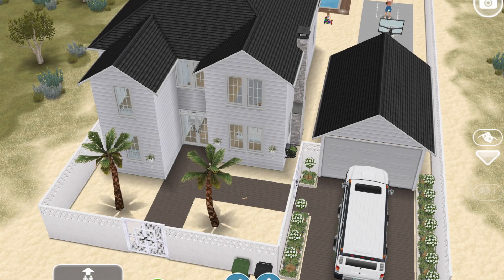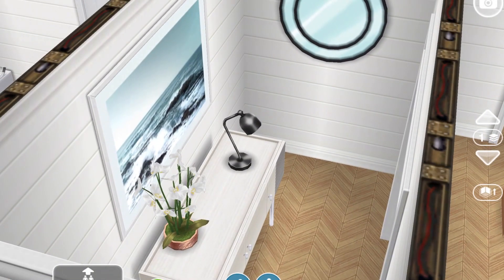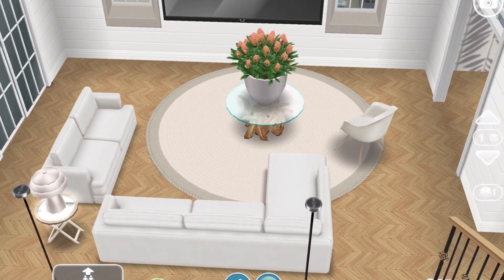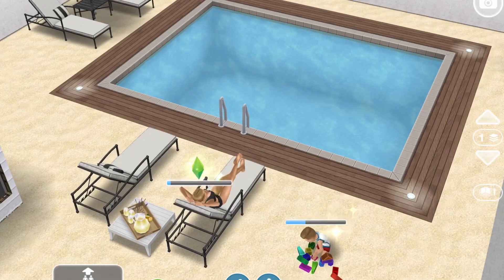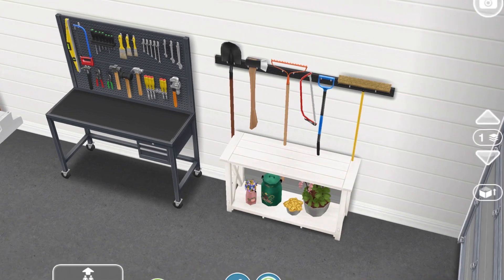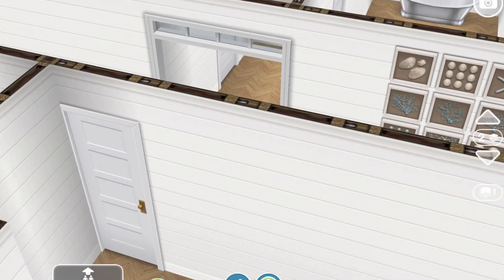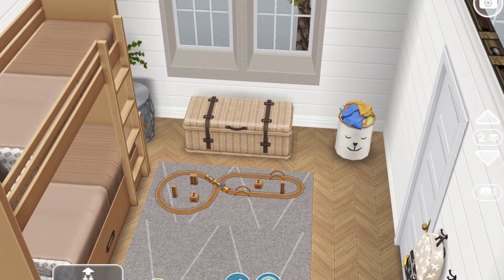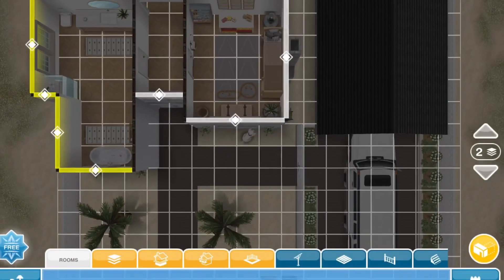Sims FreePlay | BEACH HOUSE 🤍 W/ BASKETBALL COURT 🏀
❀Happy simming!❀

☆Intro☆
"imagine" prod. by lukrembo